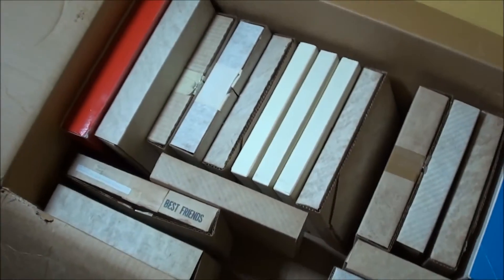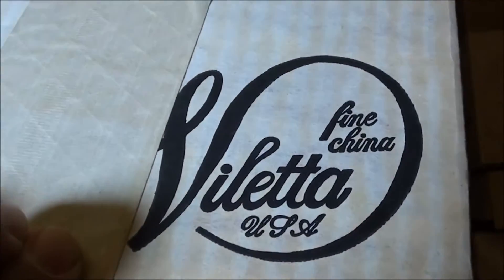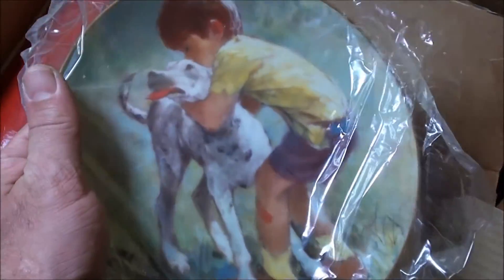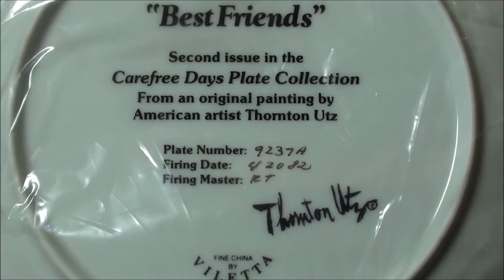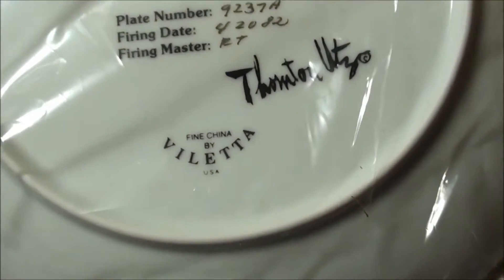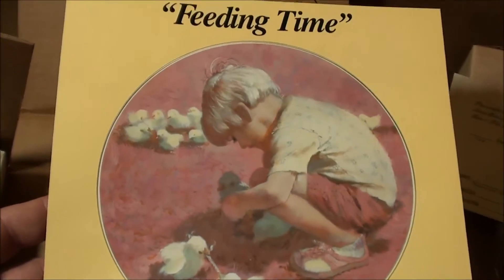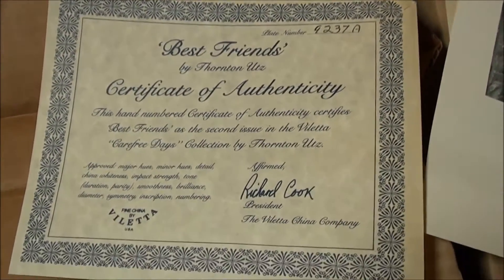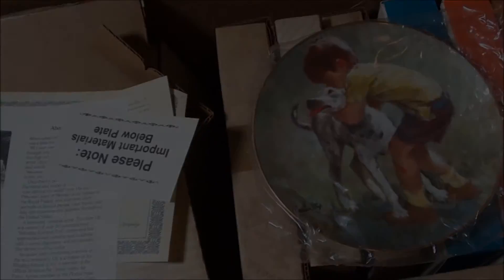Yard Sale Box of Goodies FINE CHINA COLLECTORS PLATE BEST FRIENDS by Thornton Utz